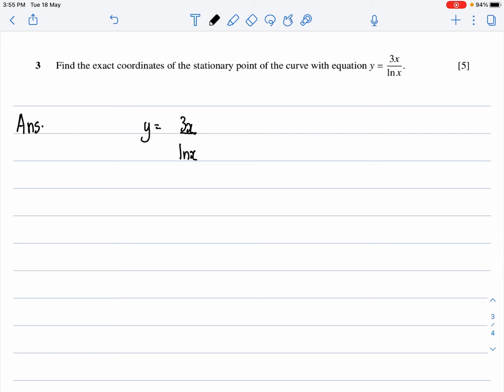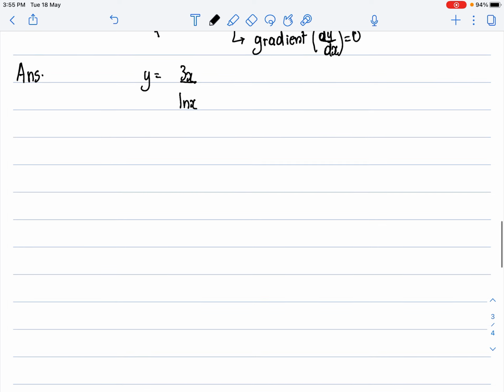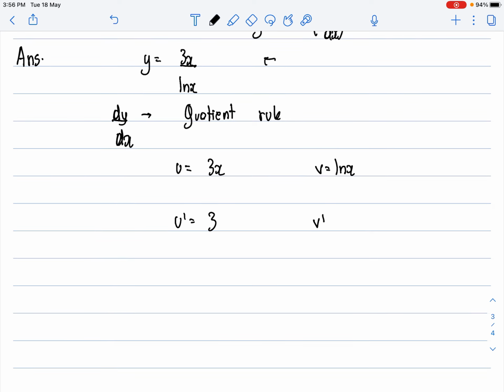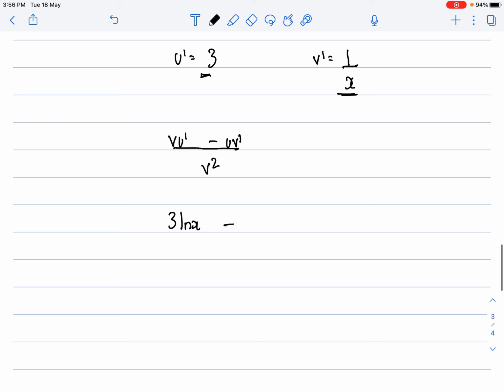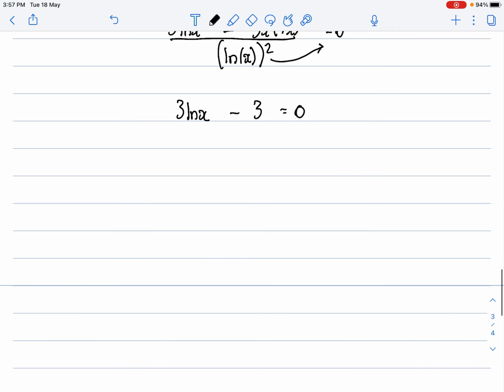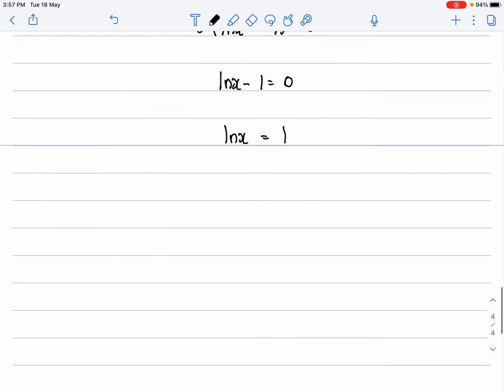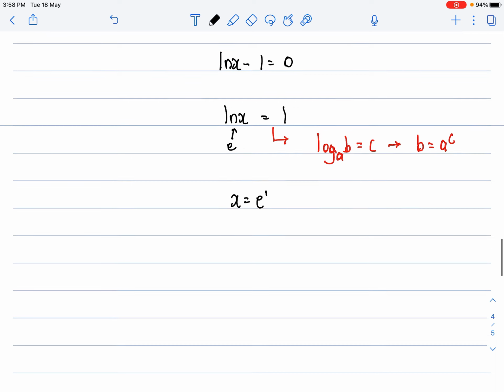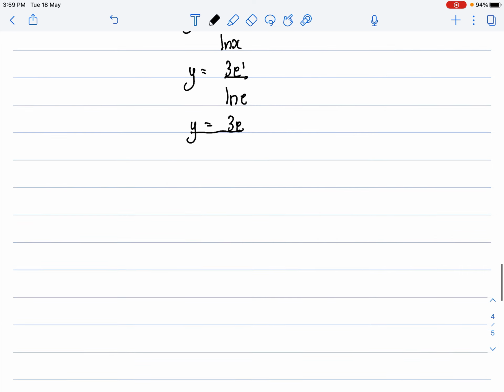A-Level Pure Mathematics 2019 MAY/JUNE Paper 2 Variant 2 Question 3